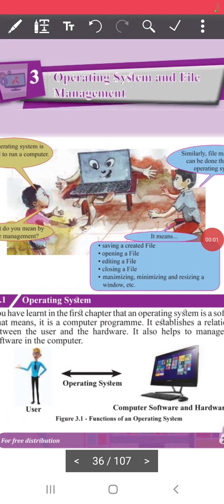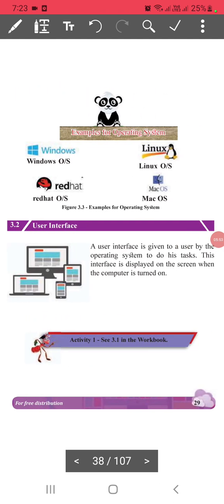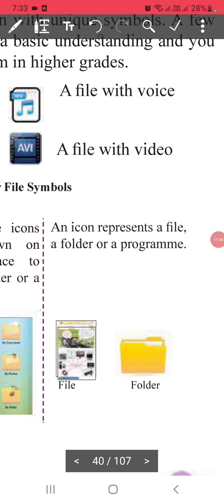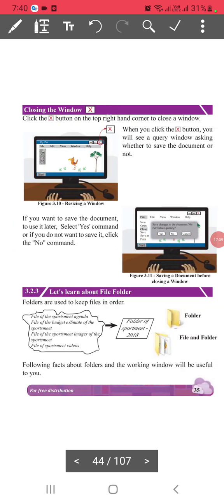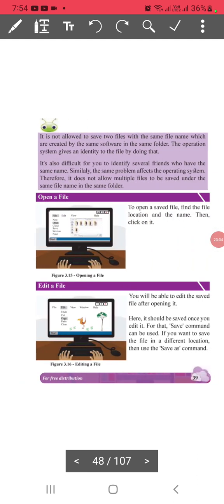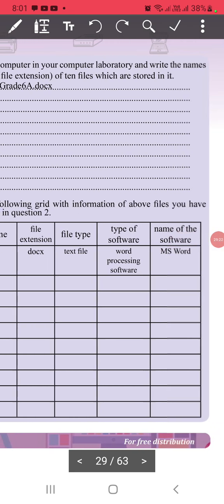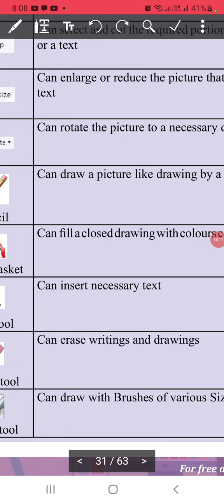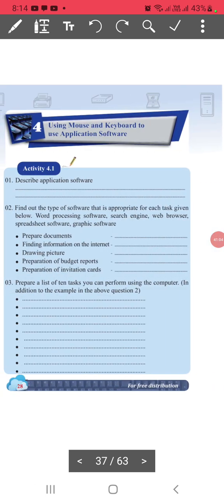Grade 6 ICT DISCUSSION of 3rd lesson operating system with the activities for the English medium